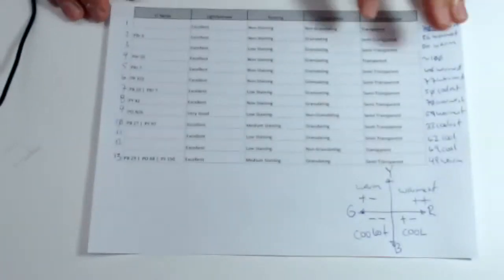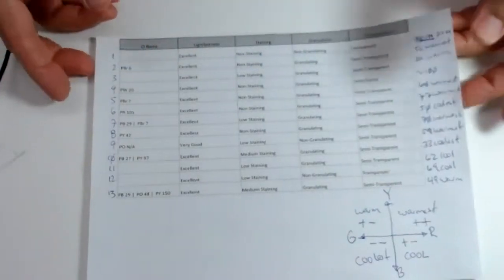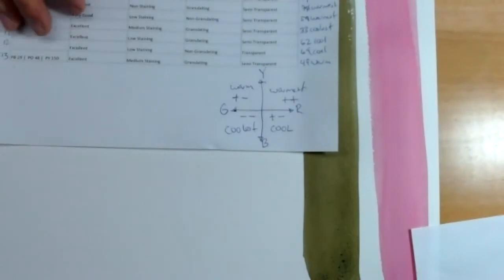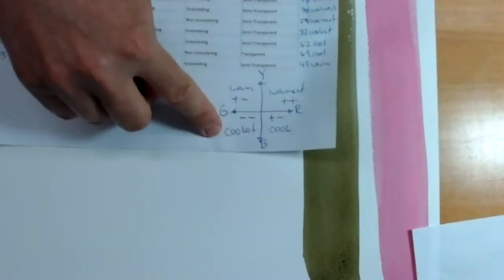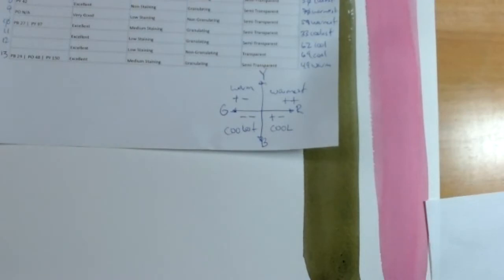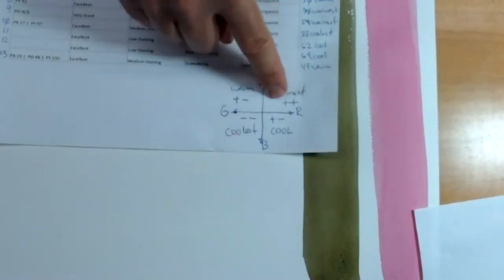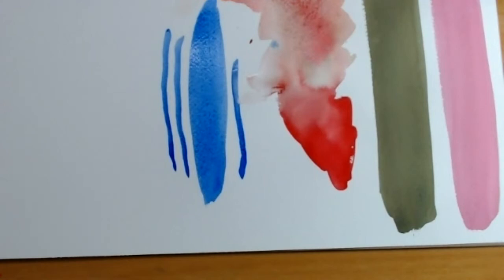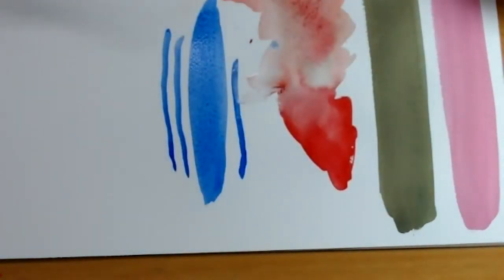Up Close and Personal Conversation with John Cogley (08/26)